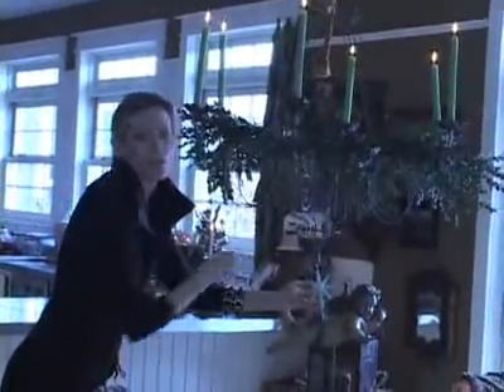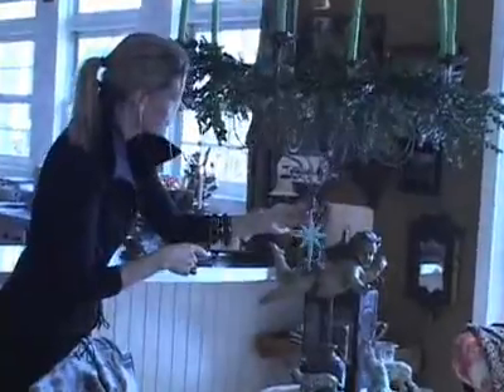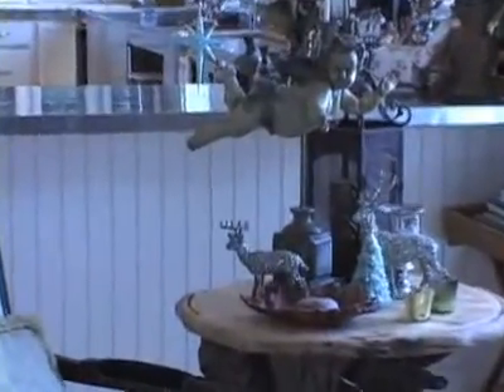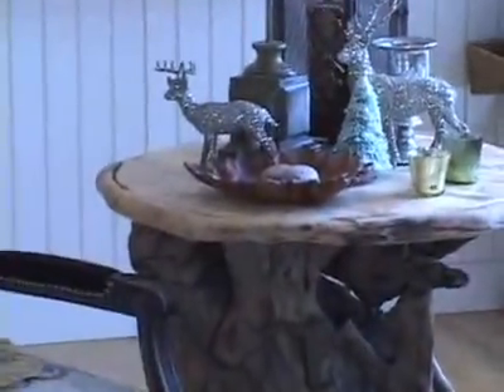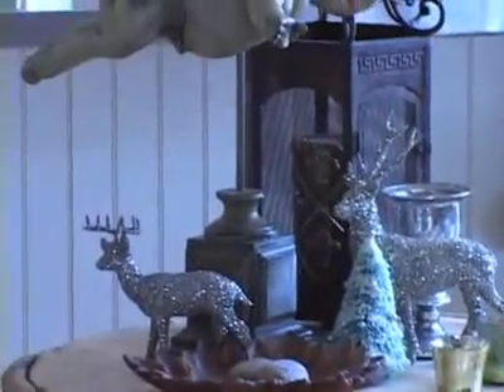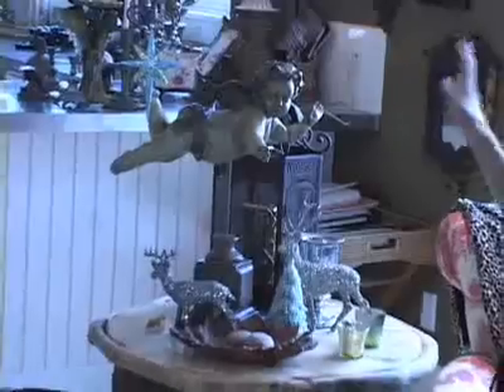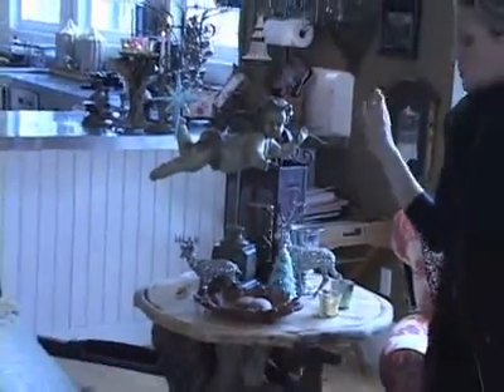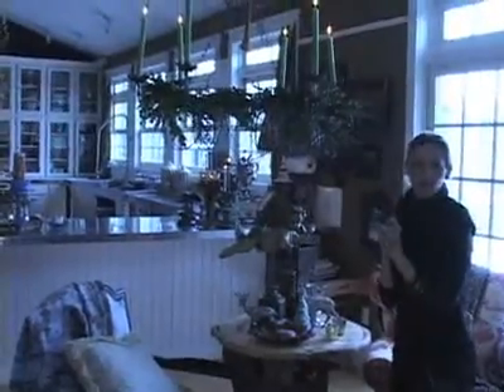Tracy Porter Decorating Video... Little Touches Go A Long Way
I love how simple little touches make all the difference this time of year. I was inspired by a candelabra that hangs above a sitting area what a perfect place to infuse some wintry nature. An abundance of fresh boxwood sprigs left this wiry gem.